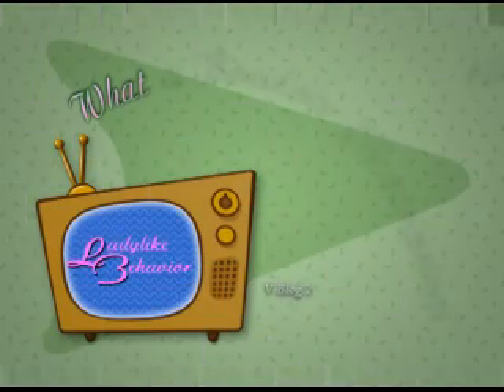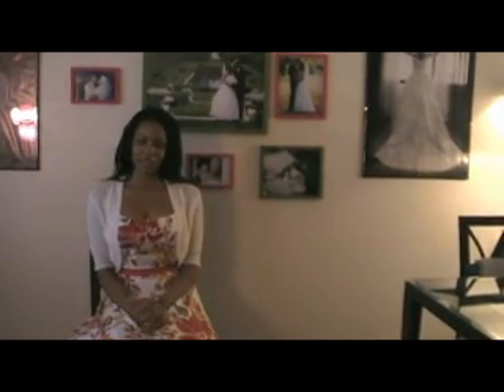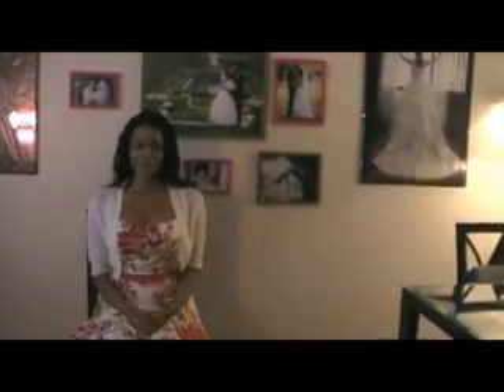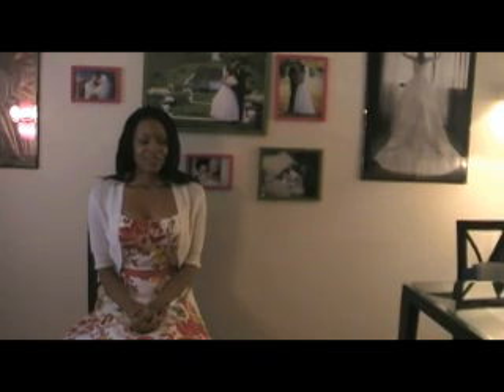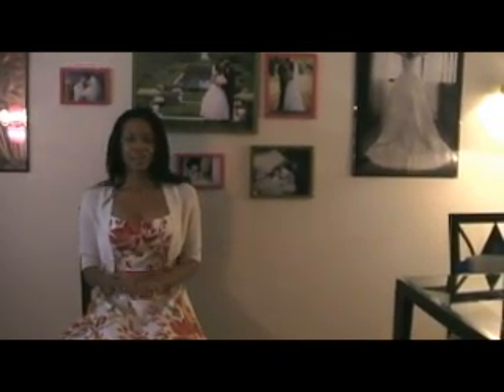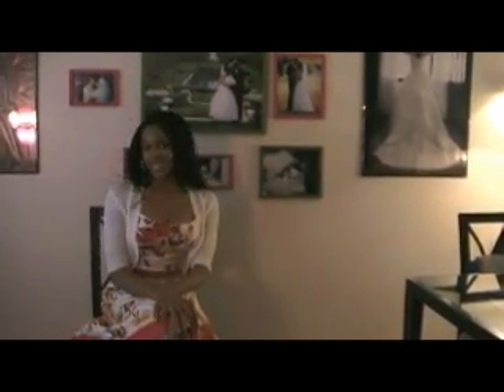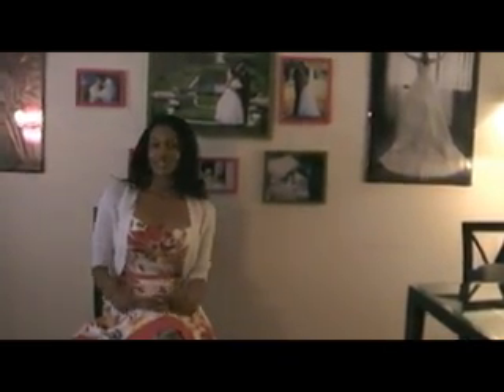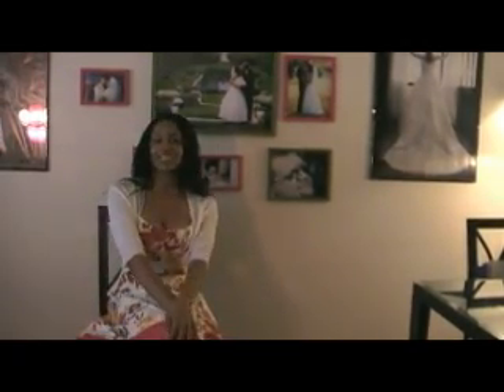What is Boudoir Photography?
V-Blog 2